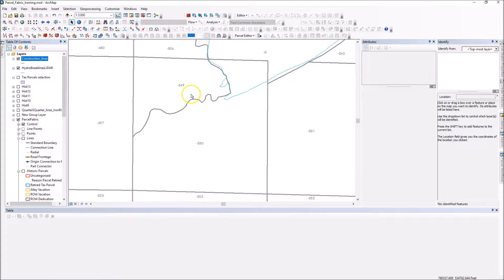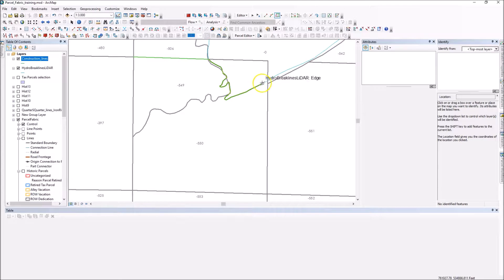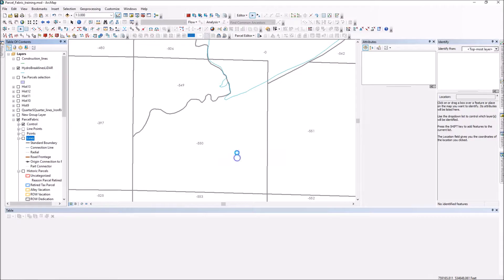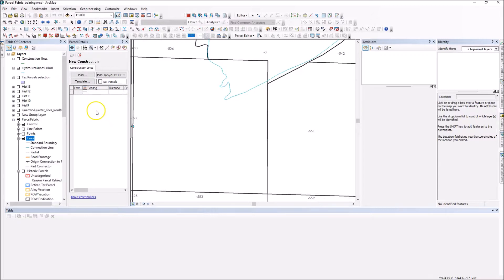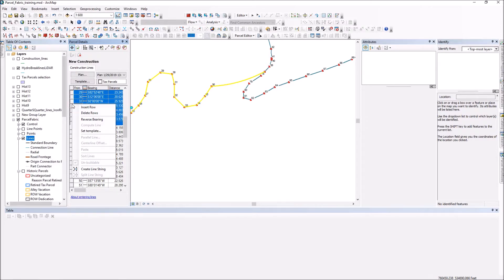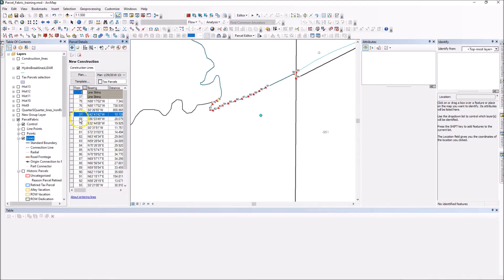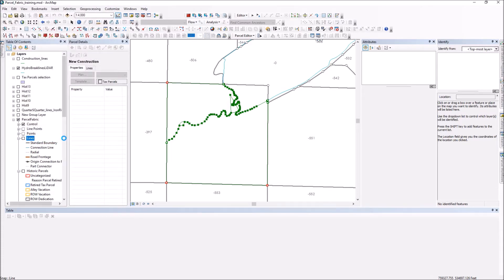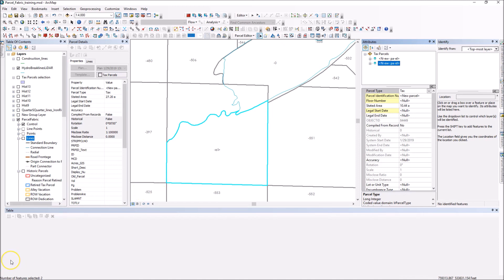ArcGIS Parcel Fabric Editing #19 Updating Parcels with Natural Boundaries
In this tutorial, users will learn how to 'fix' a parcel boundary that follows a natural boundary layer such as a lake, river, or stream.  This can be difficult to do in the fabric because there is no 'trace' option.  This video shows how to create construction lines in a separate line feature class and copy and paste them into a new parcel within the fabric.